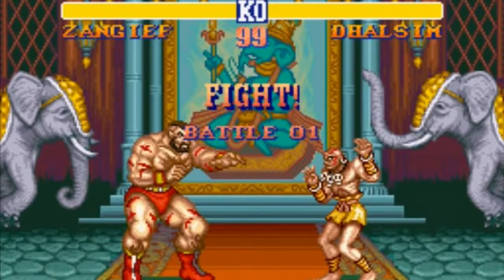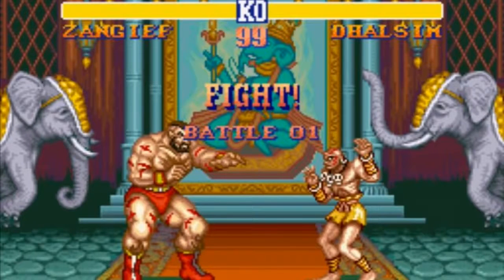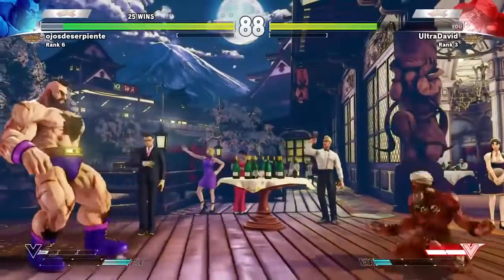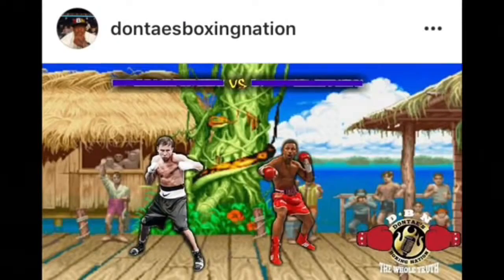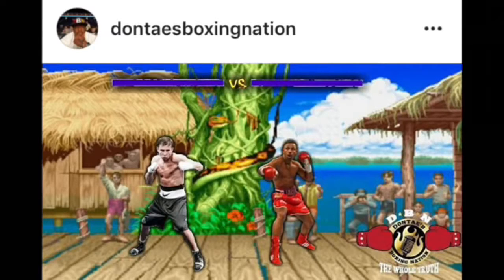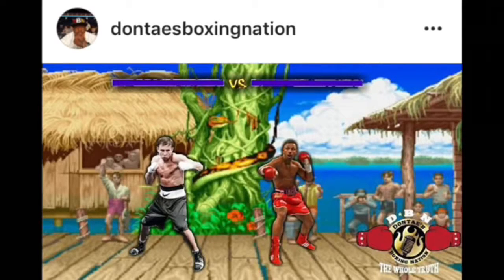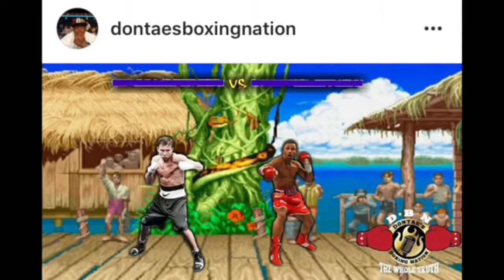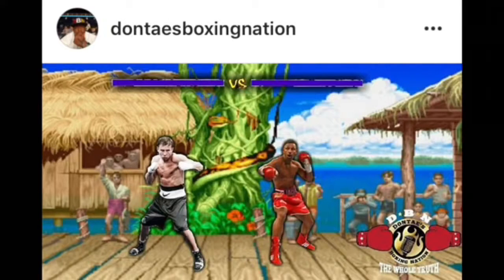GOLOVKIN: "I WANT STREET FIGHT" STREET FIGHTER BREAKDOWN GGG-BROOK BY DBN NEW MEDIA Lisa ReGriffin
Nationboxing.com
Thanks to everyone that  donated to my channel which allows me to provide more content for you guys.